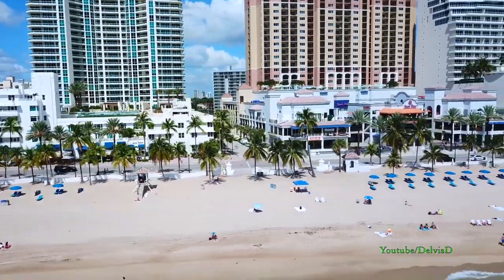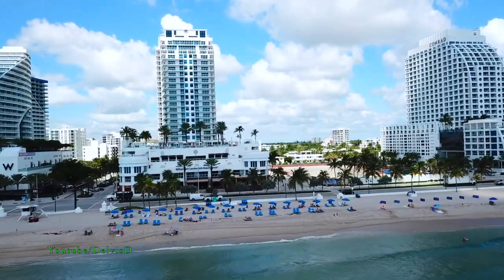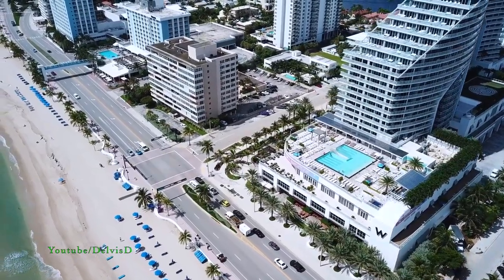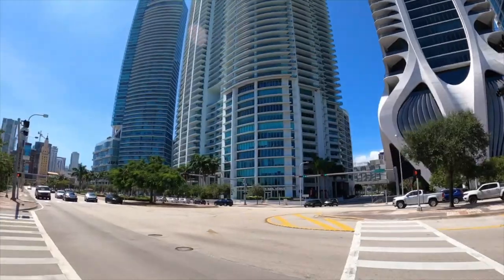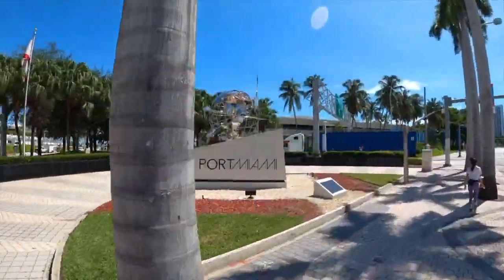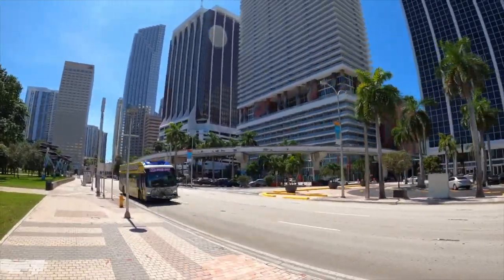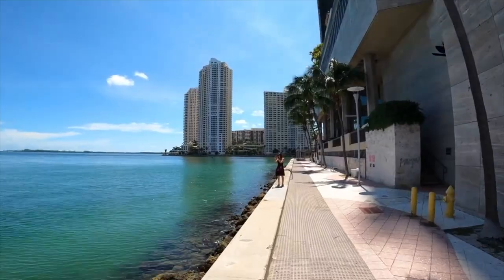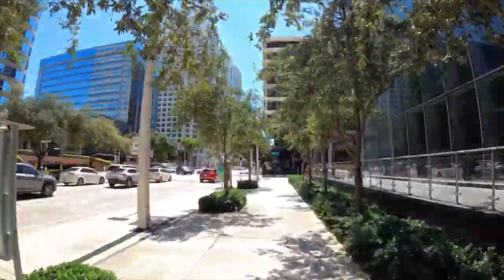South Florida | 10 Amazing Things to do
Hey friends thanks for stopping by

If you feel led to support 👇🏼

YouTubers! Use this song in your next YouTube/Social Media video!

Second Song: Lakey - Better Days